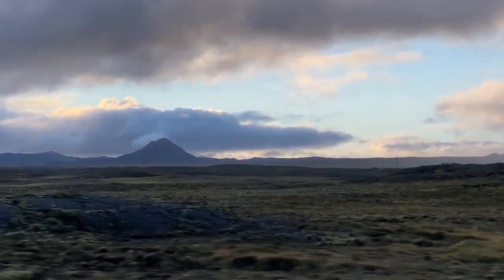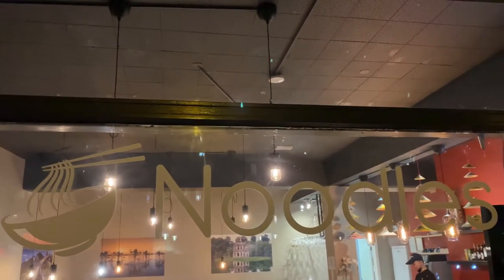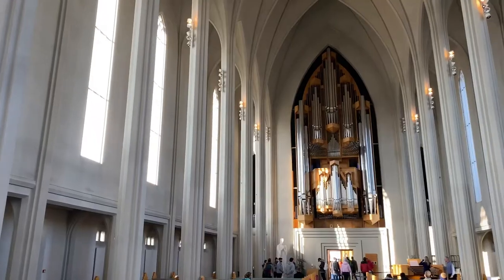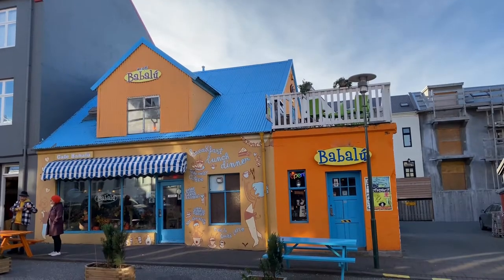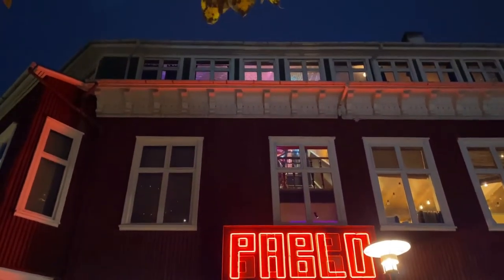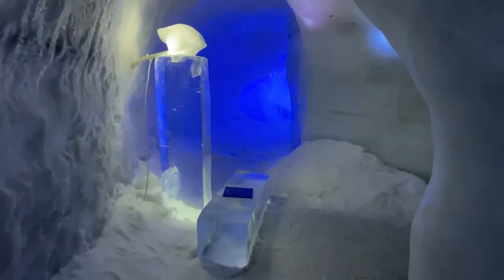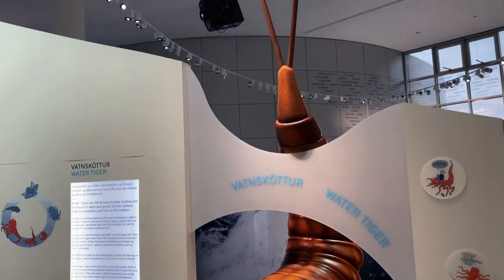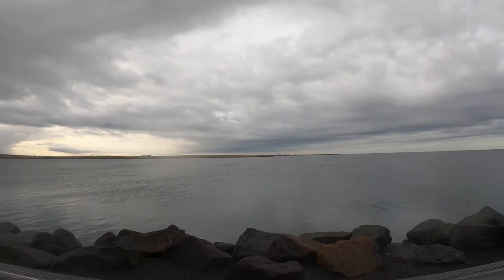Explore Reykjavik - Highlights and Attractions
This video highlights some of the wonderful attractions in and around Reykjavik, including some tips for lodging and purchasing souvenirs. This is definitely not an exhaustive list, and I know there are many more wonderful establishments that I did not have an opportunity to visit during my trip. I encourage you to take some of my suggestions, but also explore other attractions in the city. For more information on the sites discussed in this video, please see the following:

If you are looking for an excellent AirBNB in Reykjavik, I highly recommend staying with Hrafn

Buy me a snack to help me to continue traveling and producing content